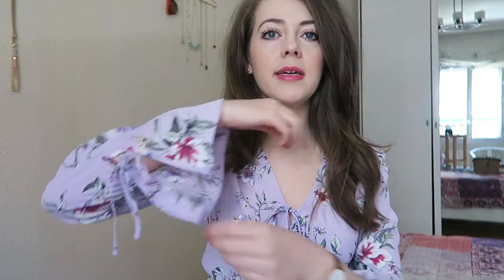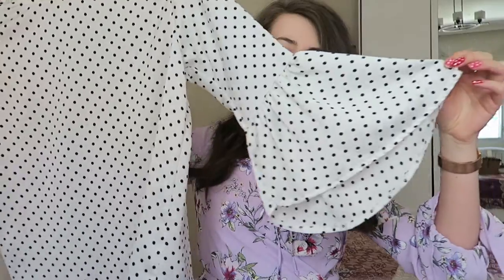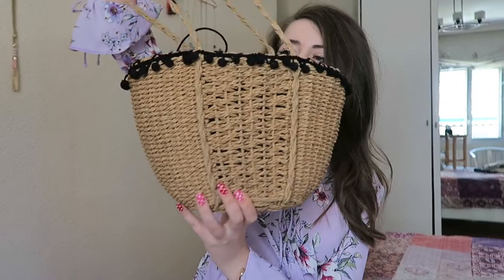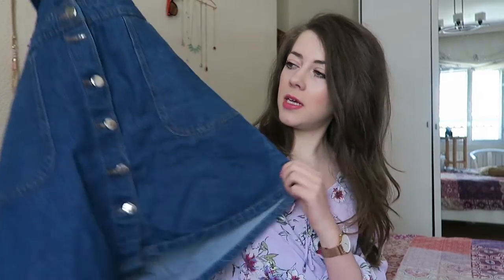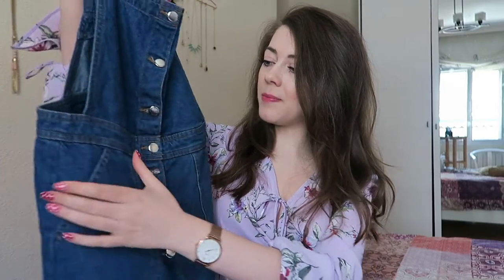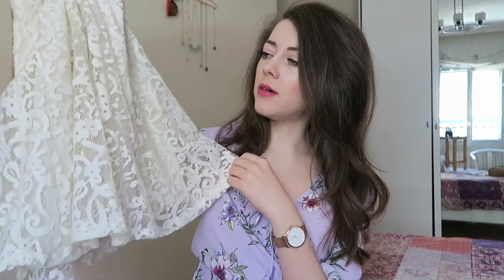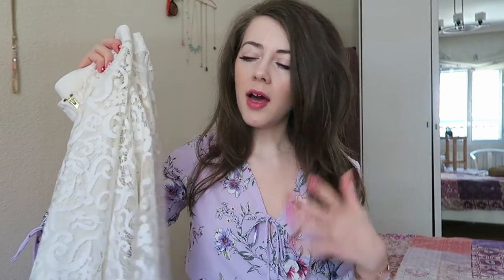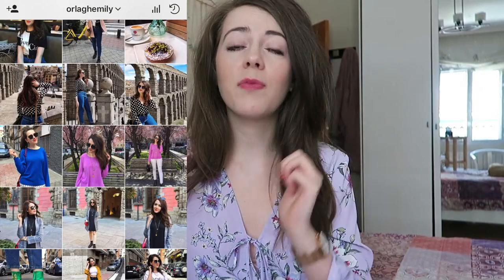TOP 5 SPRING STYLE ESSENTIALS | OrlaghEmily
Which is your favourite? Let me know down below!

Orlagh xXx